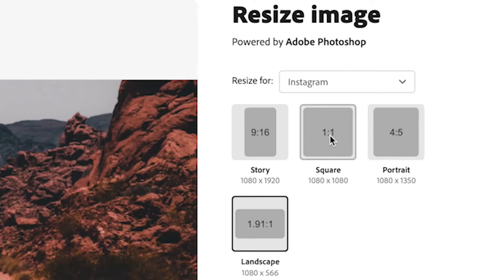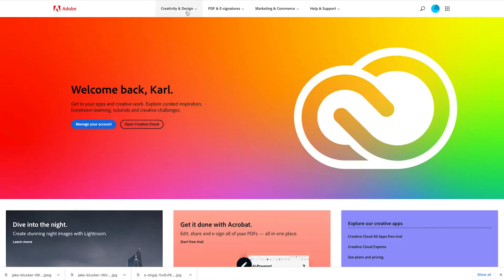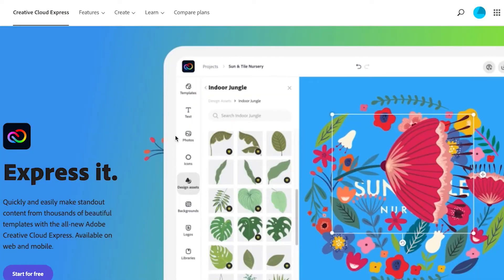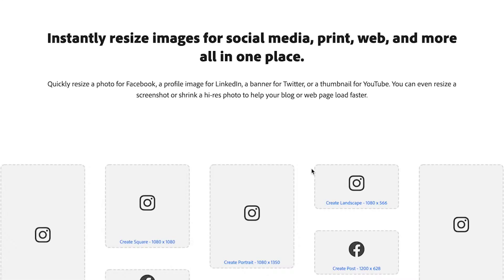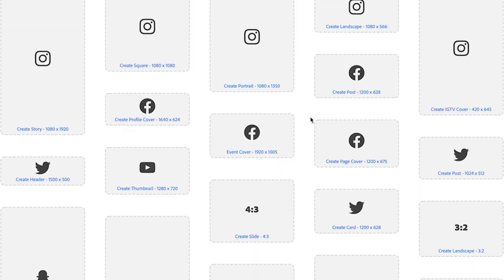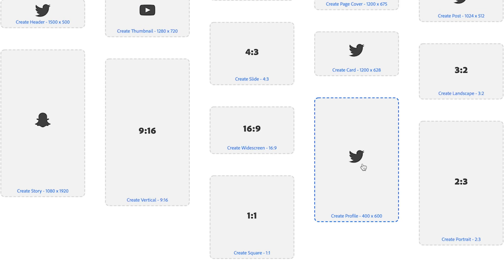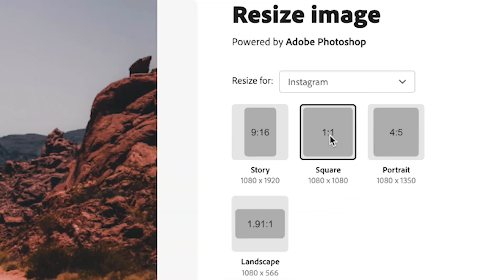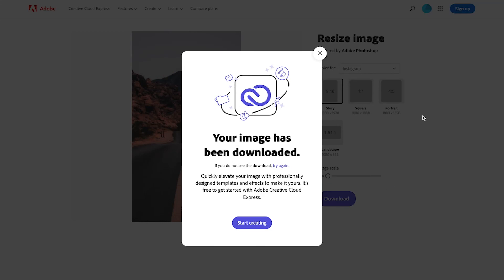How to Resize Images for Free Online in 2024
In this video we show you how to Resize Images for Free Online in 2024 with this amazing new tool.

Use this easy free online photo resizer to change the dimension of any image quickly and easily. Make your images fit instagram stories, instagram posts, facebook posts, facebook profile pictures, twitter posts, twitter banners and profile pictures. You can even choose your own dimensions to resize your image to.

All you need to do is select the image you want to resize upload it and then choose the dimensions you want to resize it to and download your new resized image its as easy as that.

Resize your photo now. Want to know how to make your image smaller, bigger, taller, wider? use this new free online photo resizer to change the dimensions of your photo in seconds.

Instantly resize your images for social media, instagram, facebook, twitter, websites and anything you can think of. Even if they don't have the dimensions you are looking for you can use the custom option and choose your own dimensions to resize your photo.